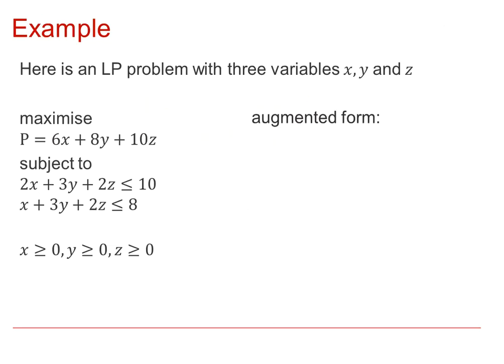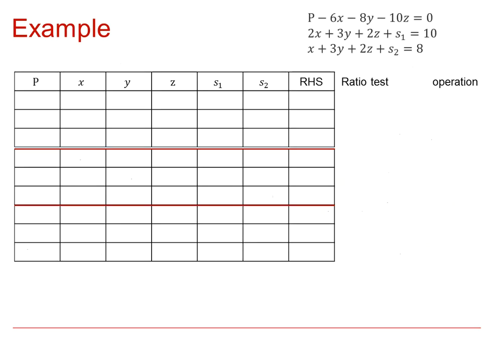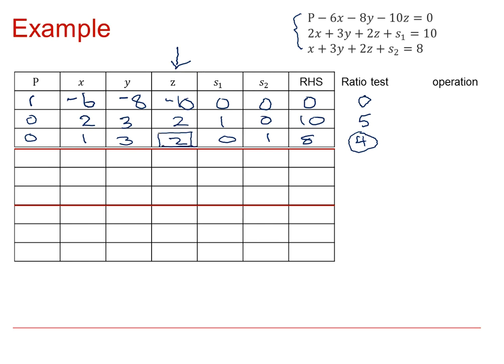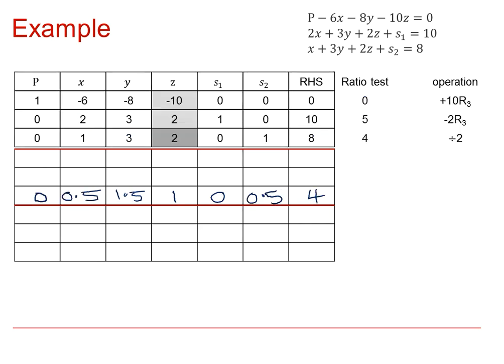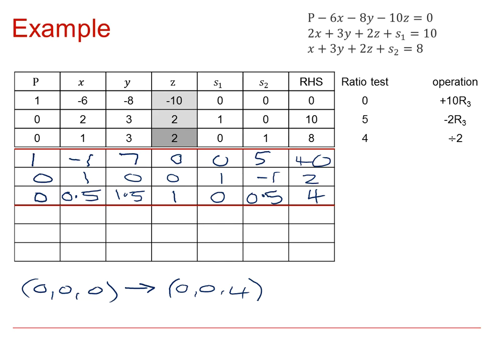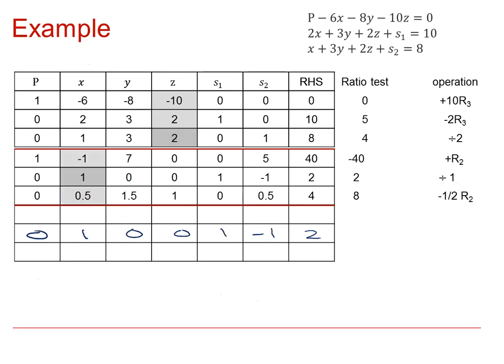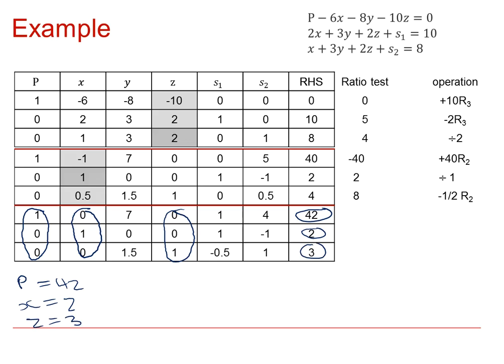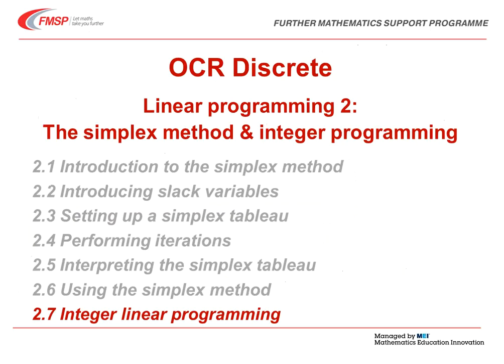OCR Discrete: Linear programming 2-6